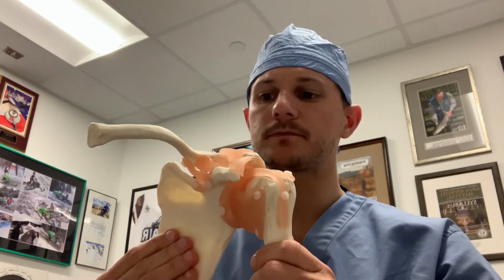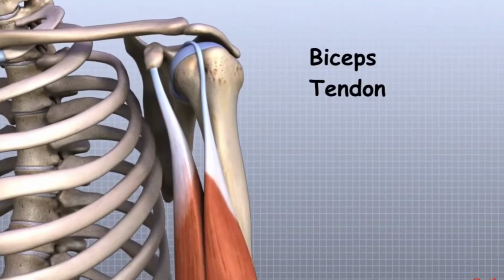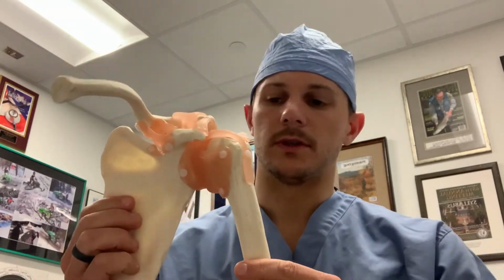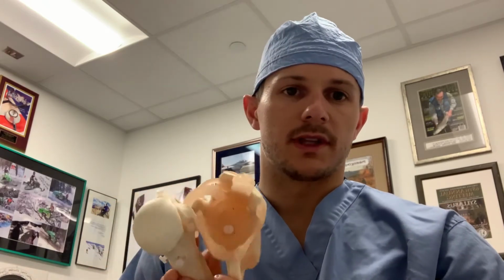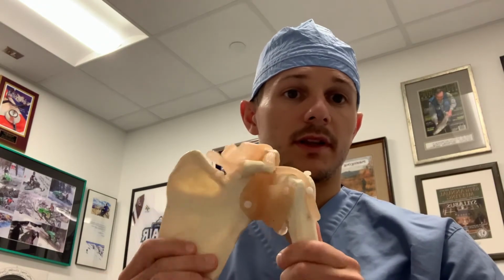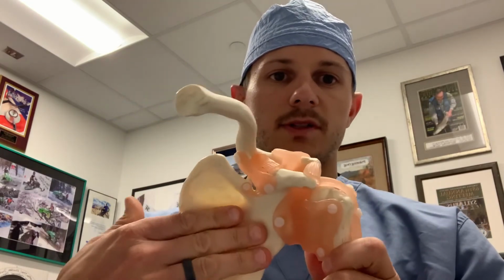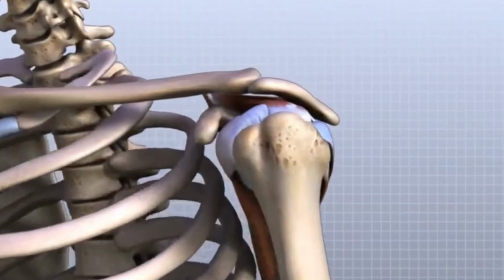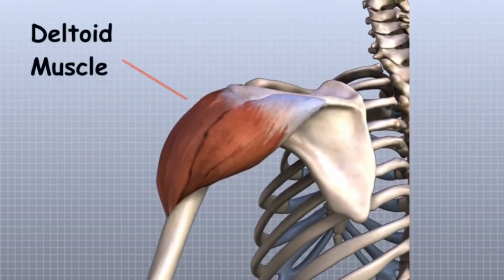Basic Shoulder Anatomy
Dr. Ridley describes the basic anatomy of the shoulder including the bones, ligaments, labrum and rotator cuff.